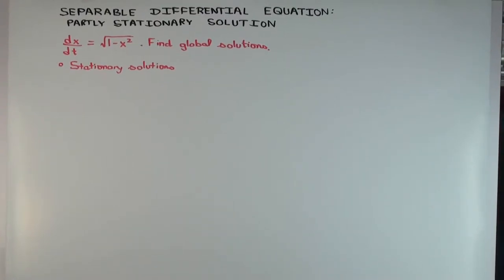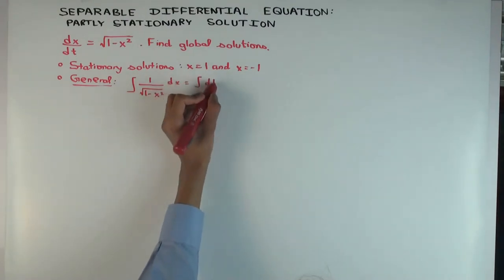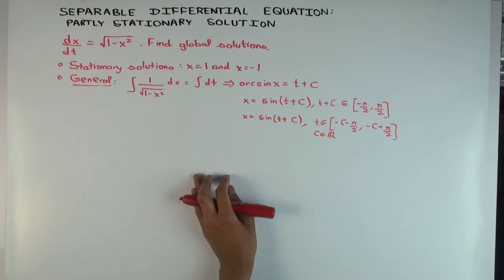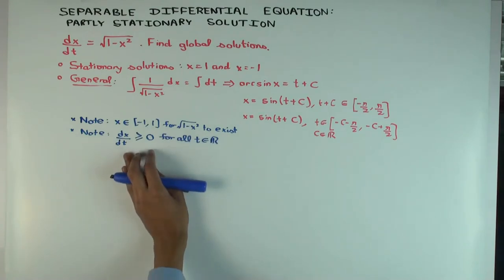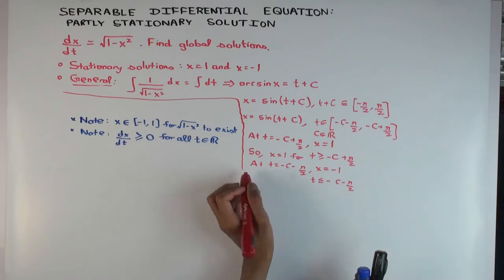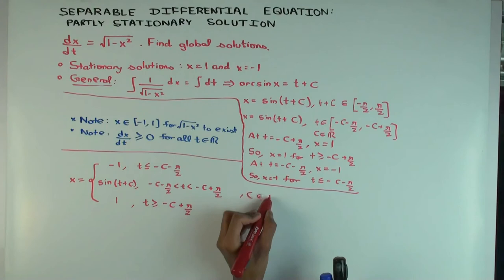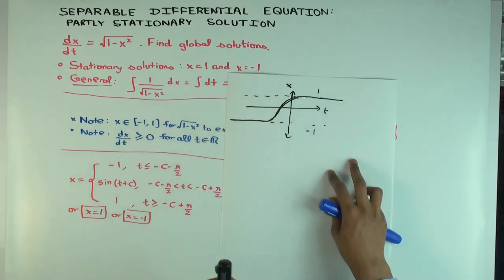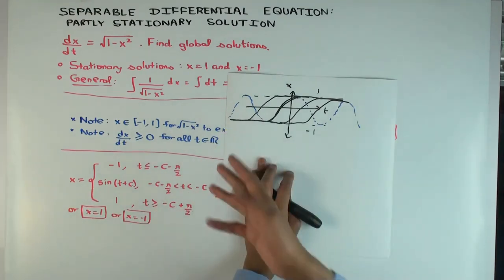Separable differential equations: partly stationary solution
Video created by Ruinan Liu and Vipul Naik.